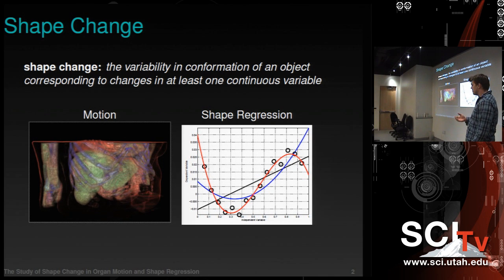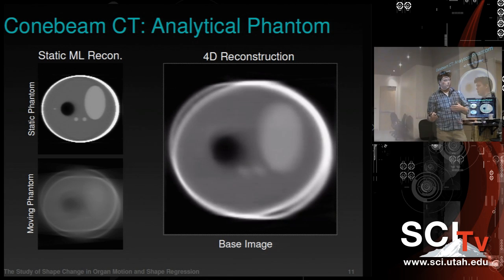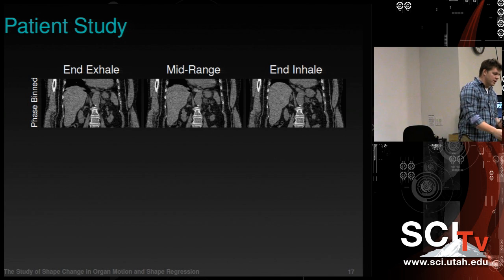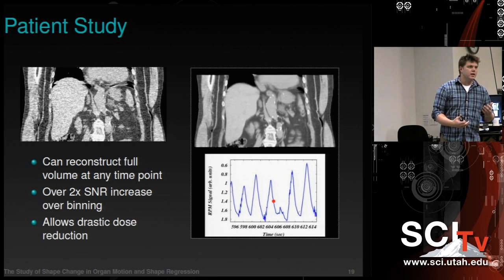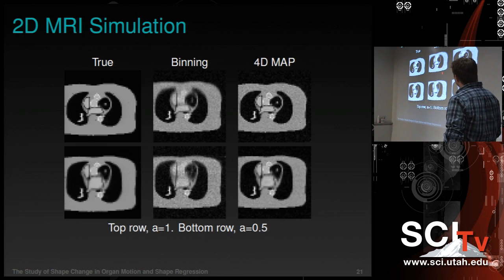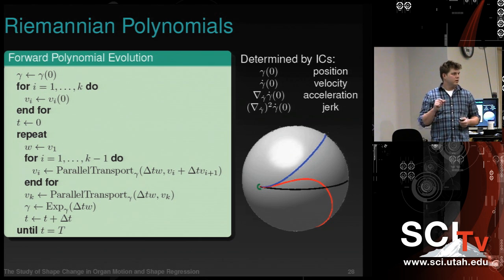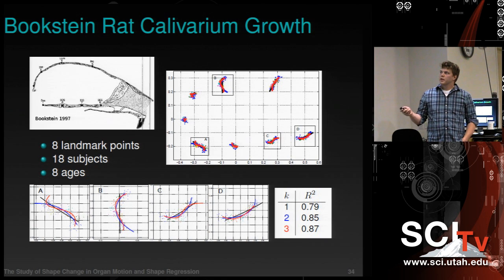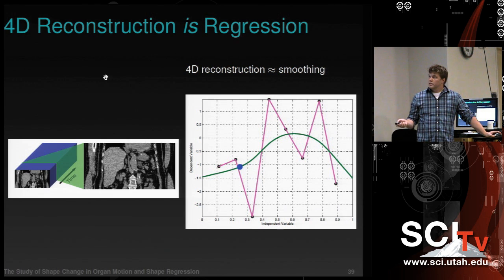The Study of Shape Change in Organ Motion and Shape Regression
Jacob Hinkle Presents...
Ph.D. Research Proposal: The Study of Shape Change in Organ Motion and Shape Regression

The term shape change generally refers to the variability in conformation of an object corresponding to changes in at least one explanatory continuous variable. Examples include organ motion, in which organs deform with changes in time, and population regression studies in which trends in shape are examined in relation to age or other relevant clinical variables. Important elements of shape change theory are the development of suitable models and the ability to apply those models to real data. The aim of the proposed thesis is to improve both the models and estimation techniques involved in the study of shape change. A new method for estimating organ motion directly from raw imaging data using a popular fluid flow model will be introduced and tested extensively. In addition, a new polynomial model of shape change, extending the common geodesic model, will be used in a series of shape regression studies. In order to provide tools for statistical inference relating to shape regression in this new model, appropriate statistical methods will be developed.